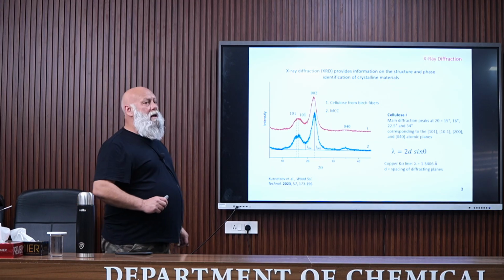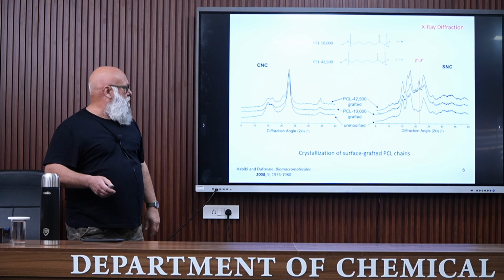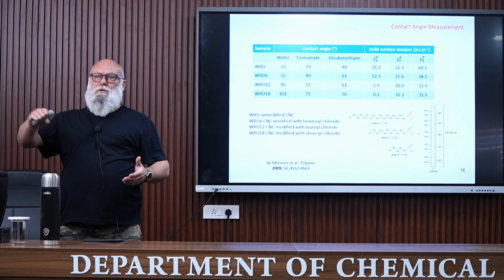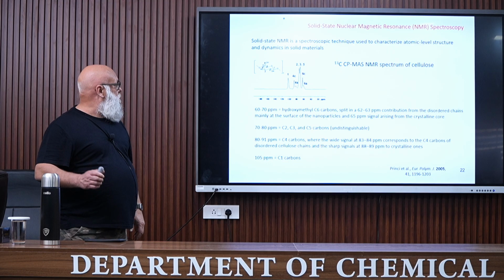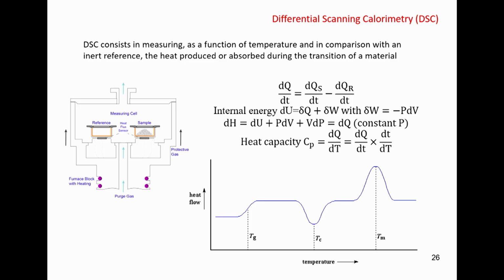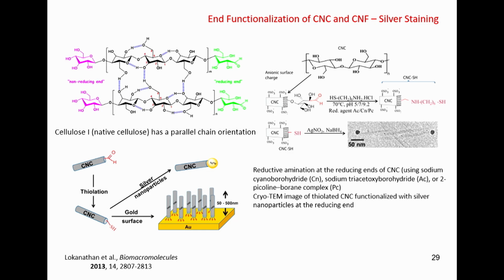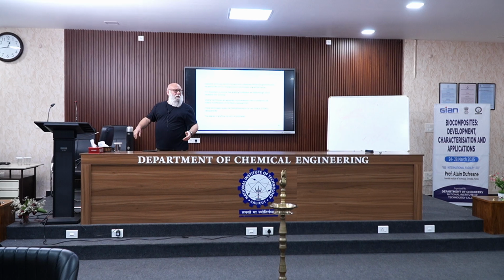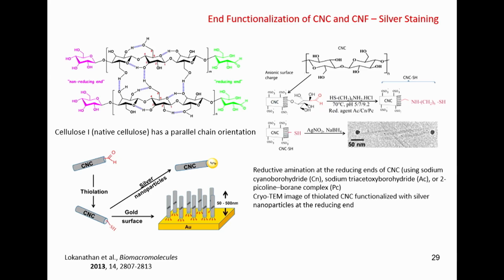L10 Characterization of Biocomposites 1